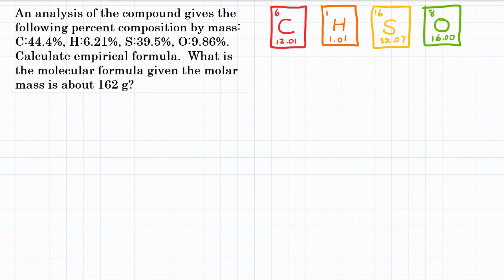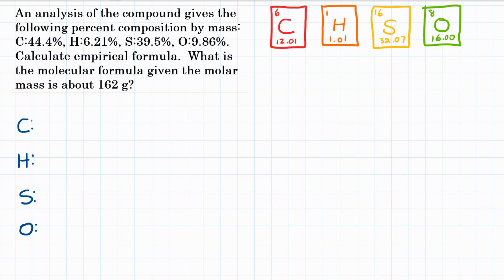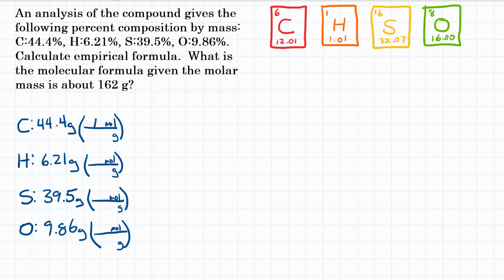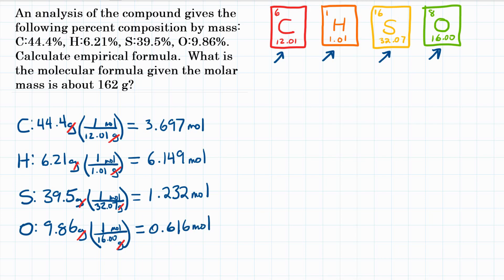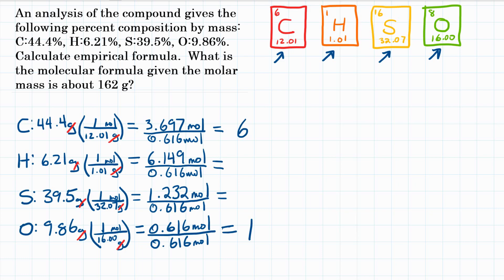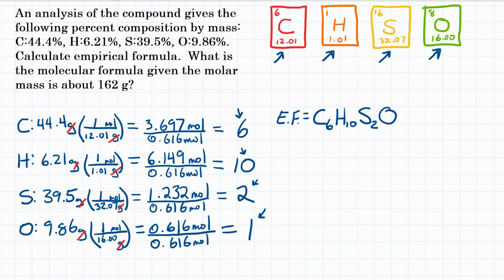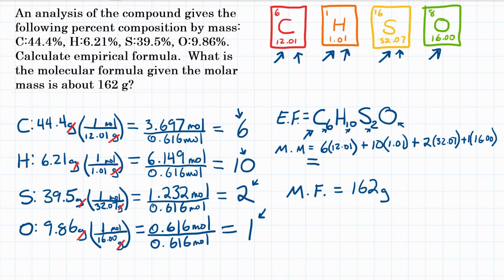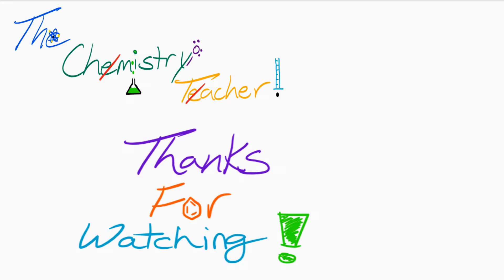Calculate Molecular Formula From Empirical - Practice - 2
Allicin is the compound responsible for the characteristic smell of garlic.  An analysis of the compound gives the following percent composition by mass: C:44.4 percent; H: 6.21 percent; S: 39.5 percent; O: 9.86 percent.  Calculate its empirical formula.  What is its molecular formula given that its molar mass is about 162 g?

Teachers Pay Teachers Practice Worksheets:
Molecular Formula Practice 1.0:

Question is credited to Chang Chemistry 10th Edition Question 3.43